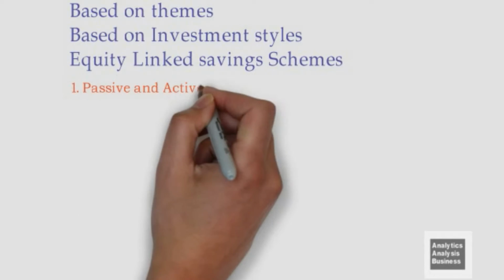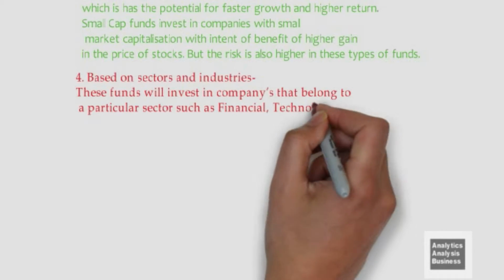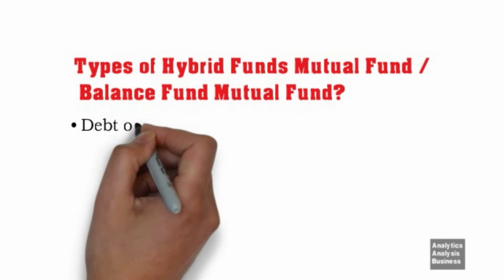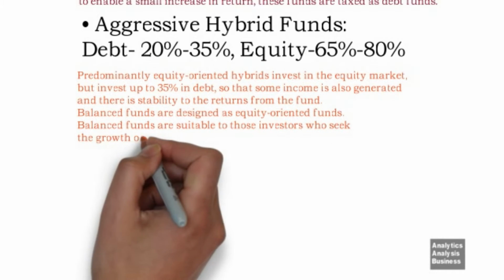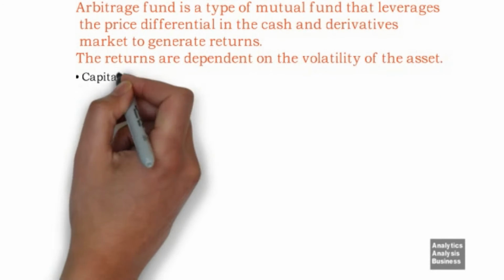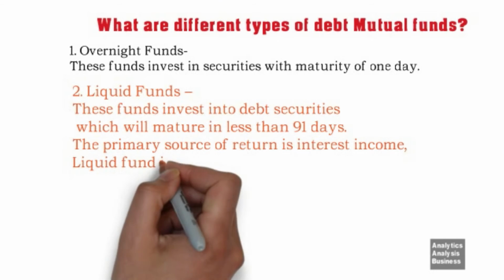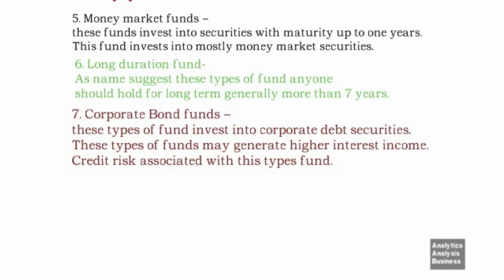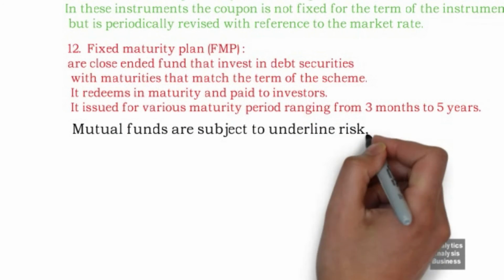What is Mutual Fund?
Mutual Fund Products SEBI has defined the process of categorizing open-end mutual fund products broadly as equity schemes, debt schemes, hybrid schemes, solution-oriented schemes and other schemes. Only one scheme per category is permitted for each mutual fund. The exceptions are Index funds and Exchange Traded Funds (ETF) tracking different indices, Fund of Funds with different underlying schemes and sectorial/thematic funds investing in different sectors or themes. Equity Funds • Passive and Active Funds • Diversified Equity Funds • Based on Market Capitalization- Large, Mid and Small Cap Funds • Based on sectors and Industries- Banking, Healthcare Funds • Based on Themes- Financials, Infrastructure Funds • Based on Investment Styles- Contra, Growth and Value Funds • ELSS (Equity Linked Savings Schemes Debt Funds • Overnight Funds- Securities with maturity of one day • Liquid Funds- Maturity less than 91 days. • Ultra Short Duration Funds- Duration of portfolio between 3 and 6 months • Low Duration Funds- Duration of portfolio between 6 and 12 months • Money Market Funds- Invests in securities with maturity up to one year. • Long Duration Funds- Duration of portfolio greater than 7 years • Corporate Bond Funds- Corporate Bonds rated AA+ and above • Credit Risk Funds: Invests instruments rated AA and below • Gilt Funds: Invests in government securities of various maturities. • Dynamic Bond Funds Hybrid Funds • Conservative Funds: Debt- 75%-90%, Equity- 10%-25% • Balanced Funds: 40%-60% in debt and equity each. • Aggressive Hybrid Funds: Debt- 20%-35%, Equity-65%-80% • Dynamic Asset Allocation Funds • Multi-Asset Allocation Funds • Arbitrage Funds Fixed maturity plans (FMPs) are closed-end funds that invest in debt securities with maturities that match the term of the scheme. The debt securities are redeemed on maturity and paid to investors. FMPs are issued for various maturity periods ranging from 3 months to 5 years. Monthly income plan (MIP) is a close-end debt-oriented hybrid. Though typically most debt-oriented hybrids invest maximum of 15% in equity, there are quite a few variants. Aggressive MIPs invest up to 30% in equity, while conservative MIPs invest only up to 5% equity. Capital Protection Funds are closed-end hybrids funds. In these types of funds the exposure to equity is typically taken through the equity derivatives market. The portfolio is structured such that a portion of the principal amount is invested in debt instruments so that it grows to the principal amount over the term of the fund. Solution-Oriented Schemes • Retirement Fund • Children’s Funds A Fund of Funds (FoF) is a mutual fund that invests in other mutual funds. It does not hold securities in its portfolio, but other funds that have been chosen to match its investment objective. These funds can be either debt or equity, depending on the objective of the FoF. Exchange-Traded Funds (ETFs) hold a portfolio of securities that replicates an index and are listed and traded on the stock exchange. Gold ETFs have gold as the underlying asset so as to provide investment returns that, closely track the performance of domestic prices of gold. Each ETF unit typically NISM